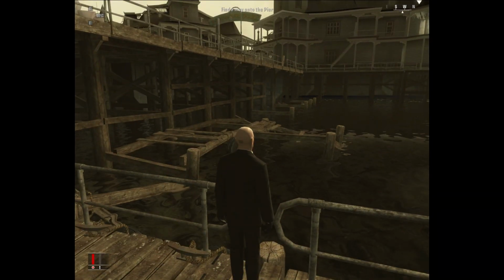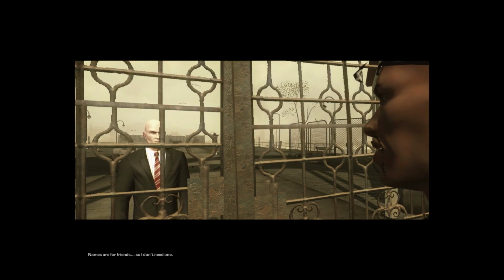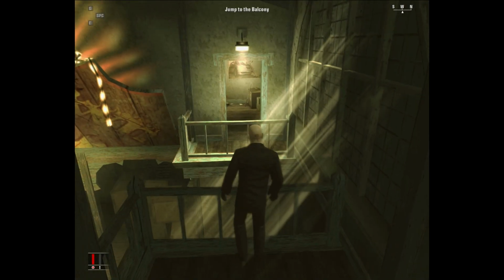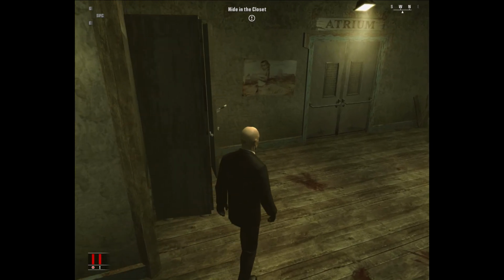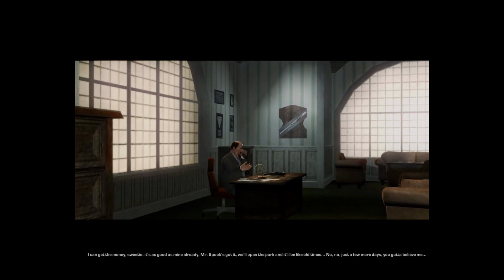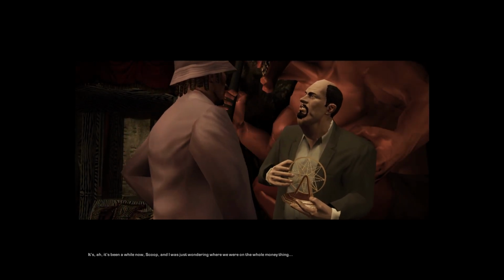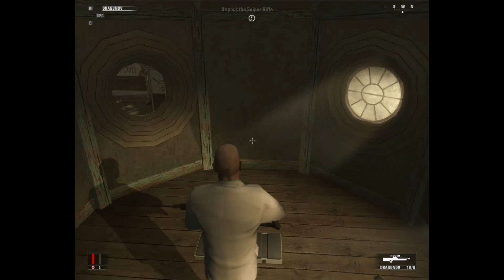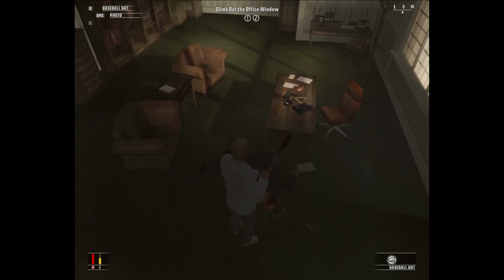Hitman Blood Money Mission 1 Gameplay Death of a Snowman in 2023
Hitman: Blood Money is a 2006 stealth video game developed by IO Interactive and published by Eidos Interactive. It was released in May 2006 for Microsoft Windows, PlayStation 2, Xbox and Xbox 360. It is the fourth installment in the Hitman video game series, and the sequel to 2004's Hitman